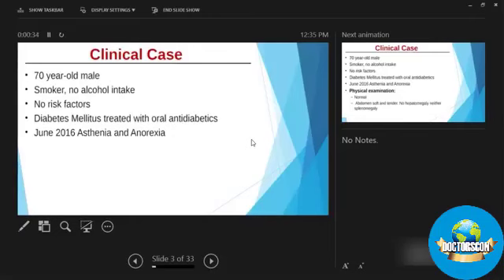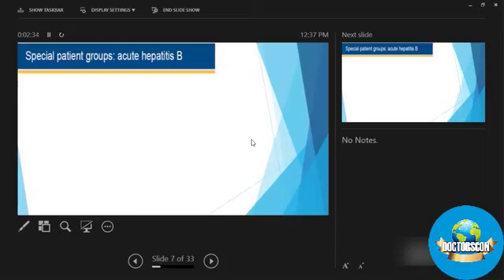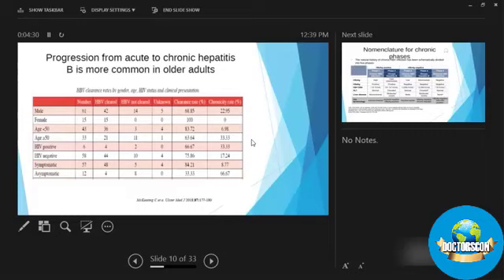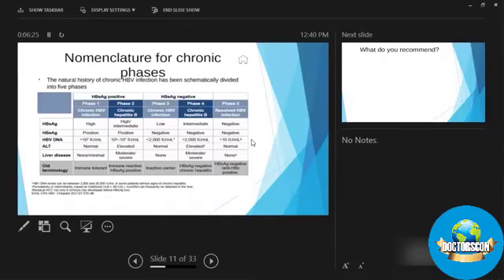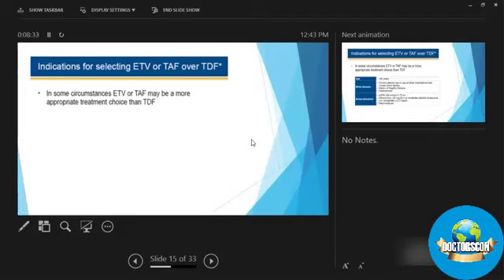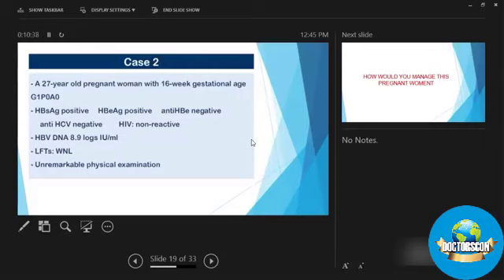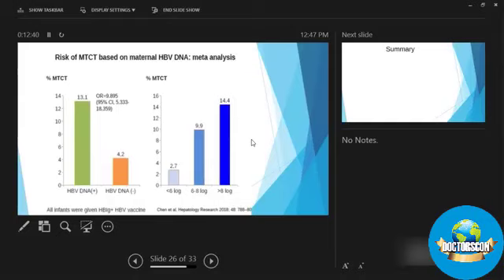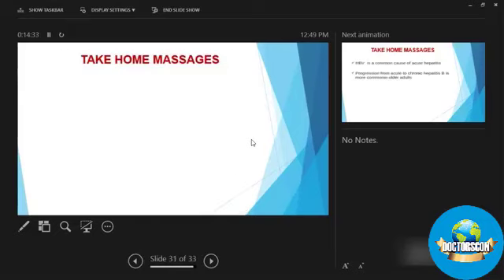Treatment of Hepatitis B, The Guidelines & The Real Life by Prof. Muzzaffar Lateef Gill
Pakistan Academy of Family Physicians / DOCTORSCON is the sole and a true representative of Family Doctors in Pakistan